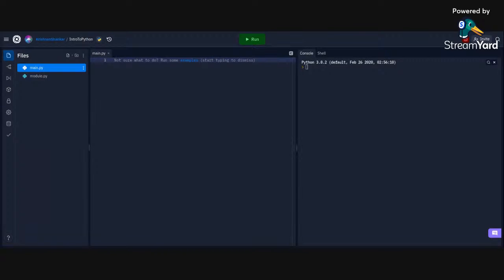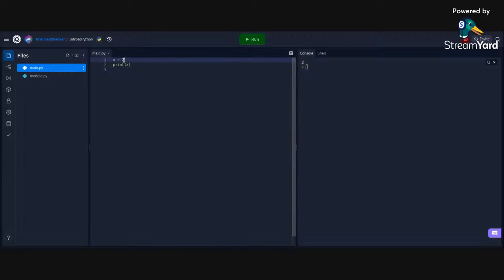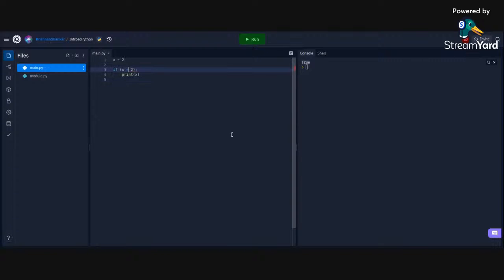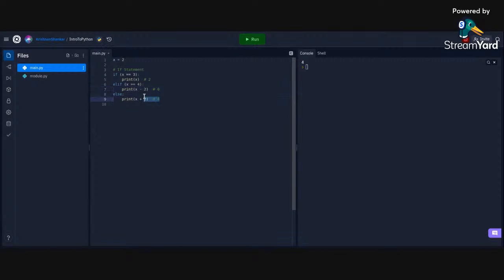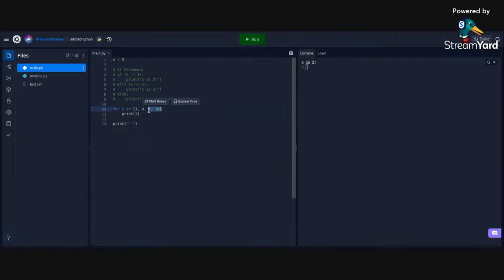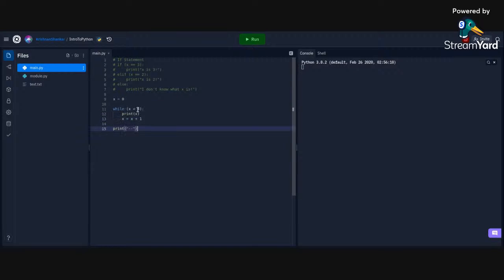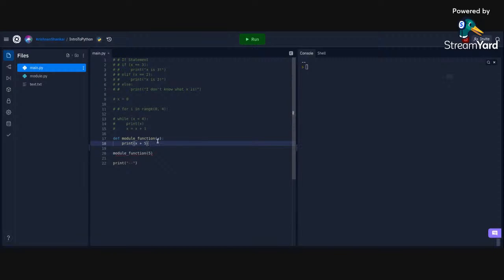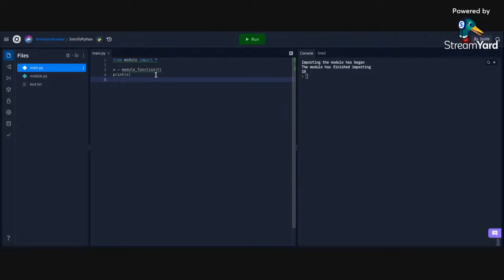Intro to Python Workshop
An Introduction to the popular, readability-focused, language: Python!